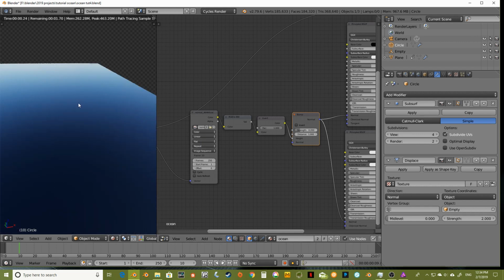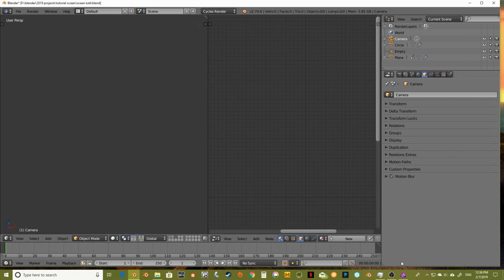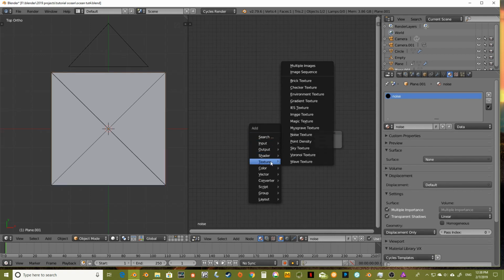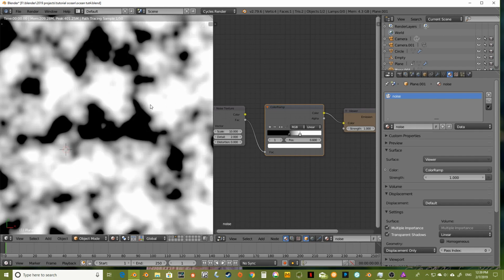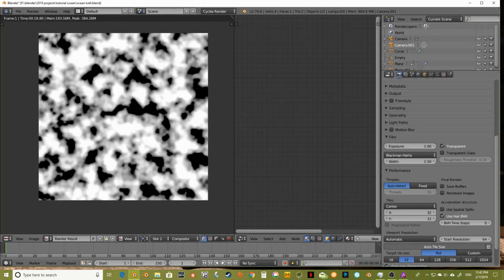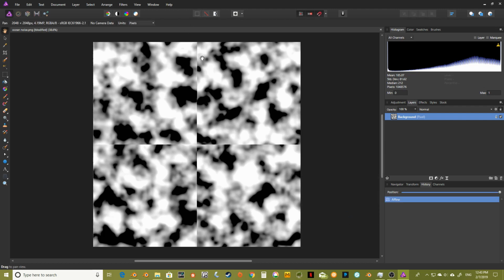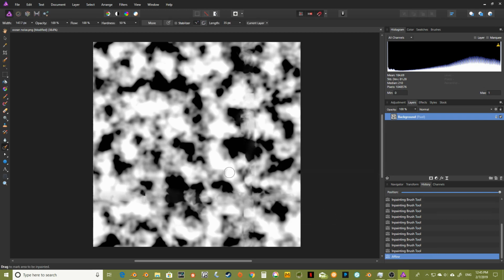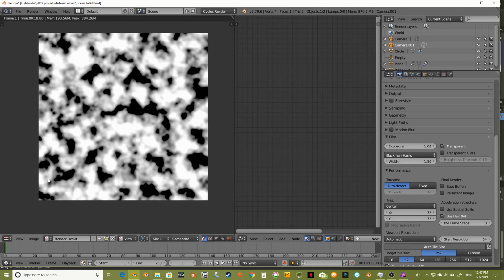Tutorial: Ocean Modifier plus FLIP fluid sim equals greatness! (part 4)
In which we cover our entire plane with ocean material and also create a tiling noise texture in Affinity Photo.

Next: a quick test animation.